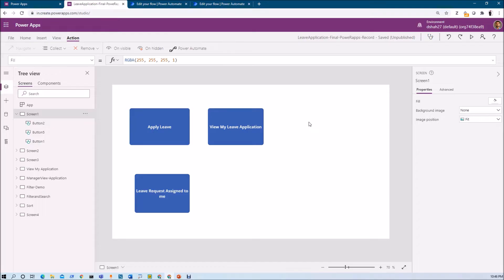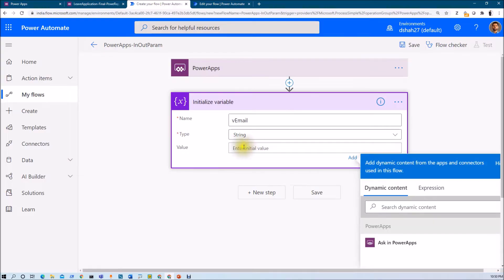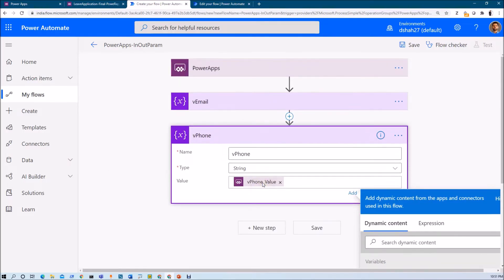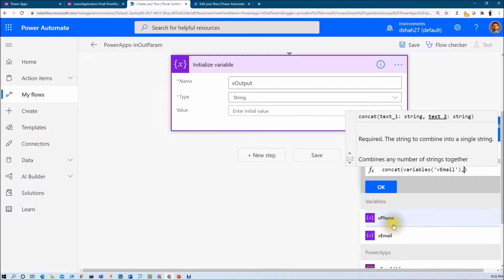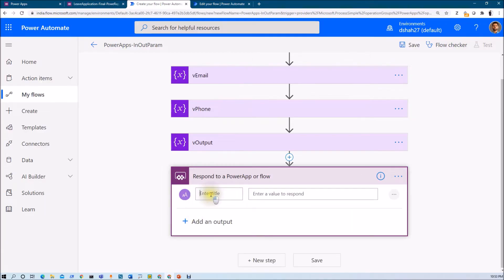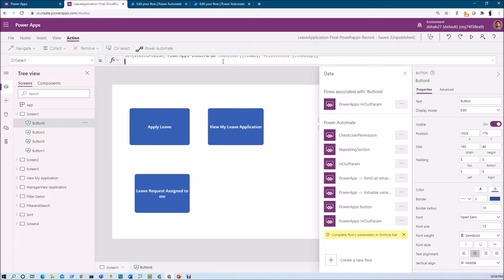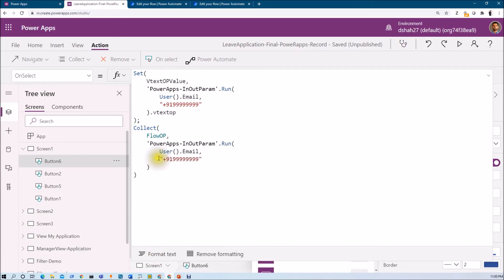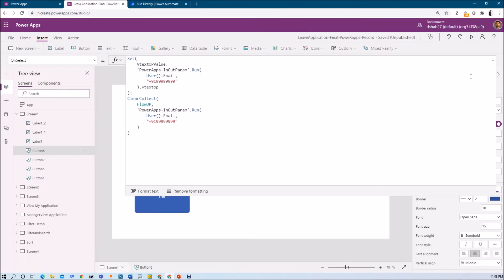How to Call Power Automate Flow from Power Apps with Parameters?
During this video, we will learn how to Call Flow from Power Apps with Input Parameters and Return response data back to Power Apps? We will call the Power Automate flow form the Power Apps with Input Parameters. In response – “Respond to Power Apps” action we will return some variables as a response from Power Automate to Power Apps. We will also check how we can connect Power Automate flow from Power Apps. So, basically, this video explains everything you should know about calling Power Automate flow from Power Apps. We will discuss each basic concept. We will learn how we can get input from Power Apps to Microsoft flow. We will check different type of variables which we can send as a response from Power Automate to Power Apps.

Chapters:
00:00 Introduction
00:30 Overview of the session
01:16 Create a Flow
01:44 Pass Variables from Power Apps to flow
04:21 Overview of Respond to Power Apps Action in MS Flow
06:41 Attach Power Automate flow in Power Apps
08:38 Store Flow Result in Variable in Power Apps
09:53 Run Flow
12:15 End